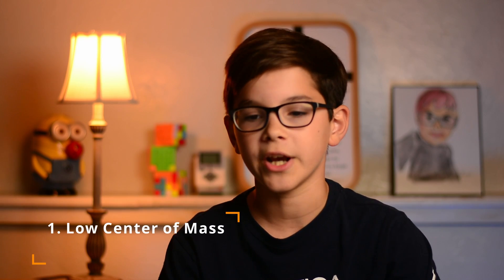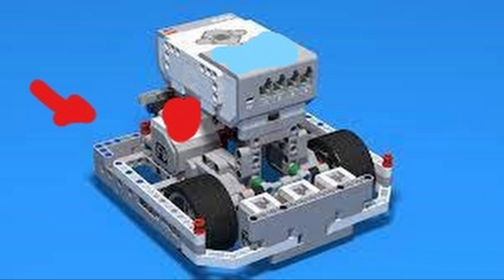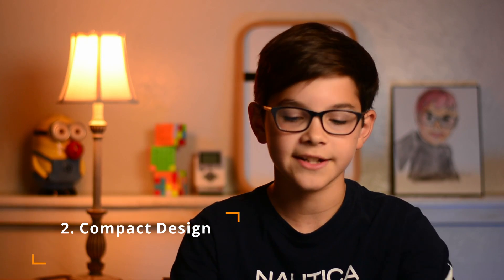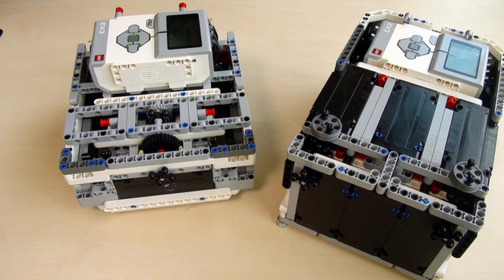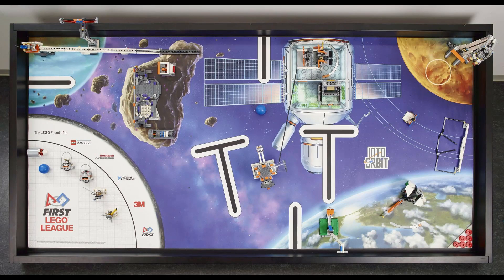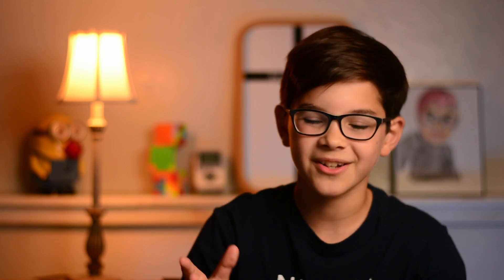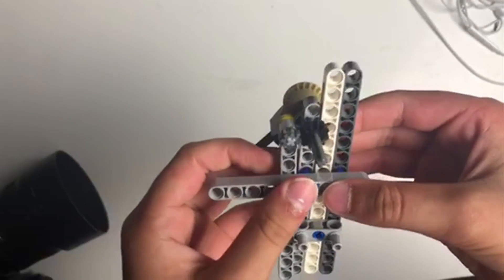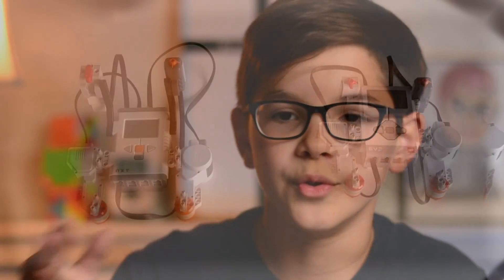5 Tips for Robot Design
Five design tips for FLL competing Mindstorms robots.

0:00 Introduction
0:19 Low Center of Mass
0:42 Compact Design
1:16 Pinless Attachments
1:55 Two-Color Sensors
2:48 Cable Management
3:27 Conclusion(Not Five Minutes)